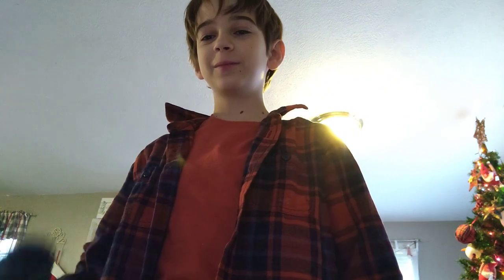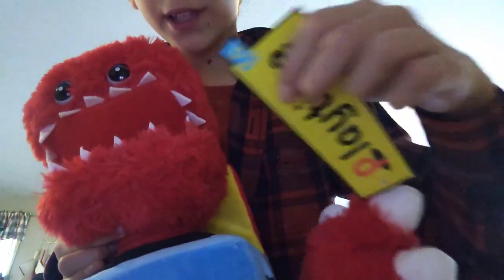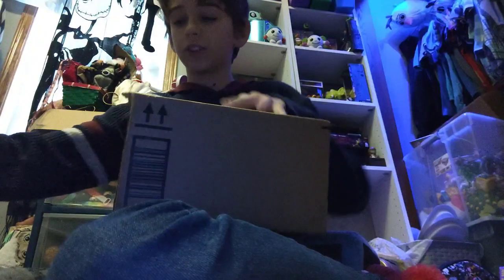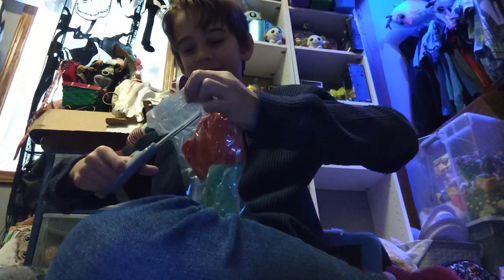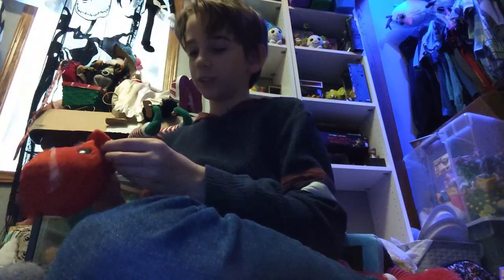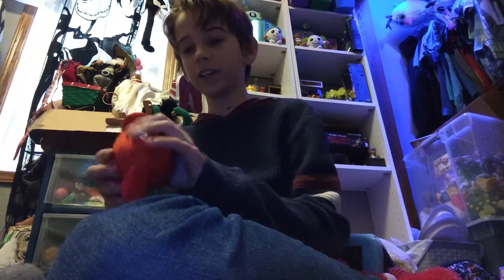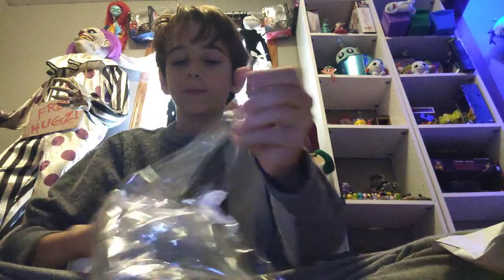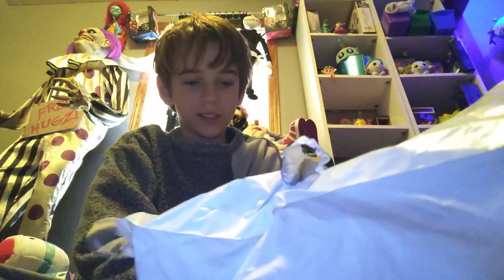unboxing official boxyboo official killyWilly red peashooterbootleg and official PJpugapillar plush